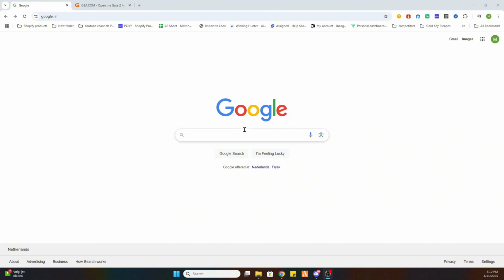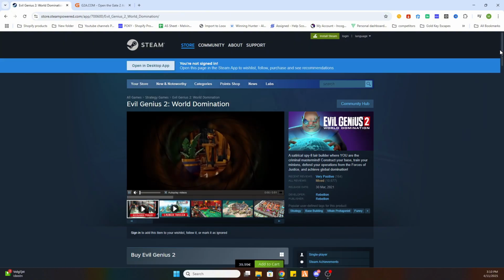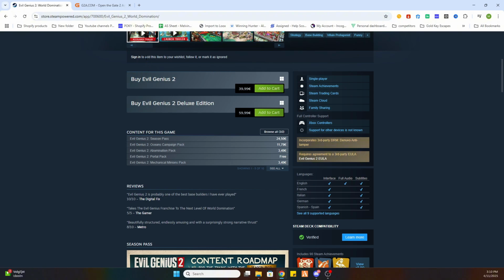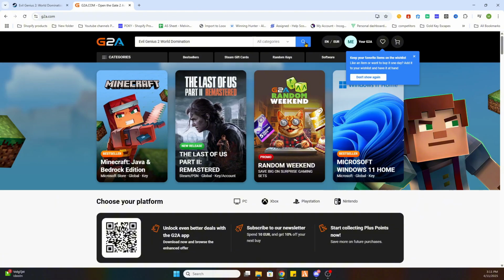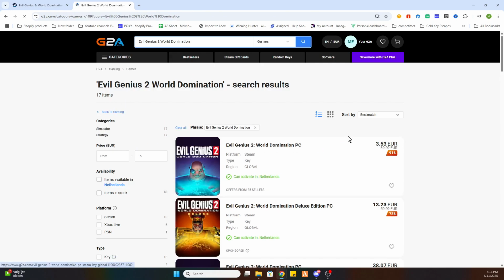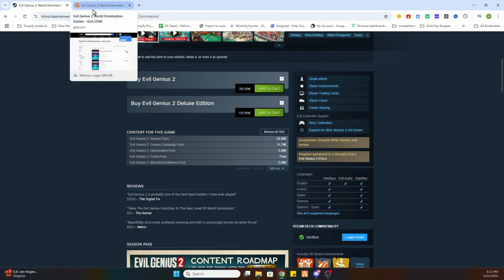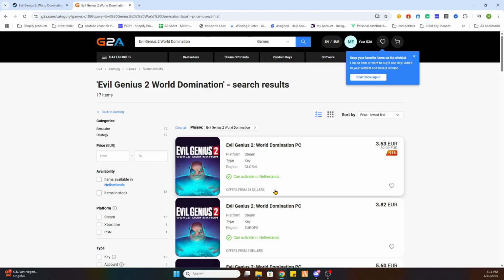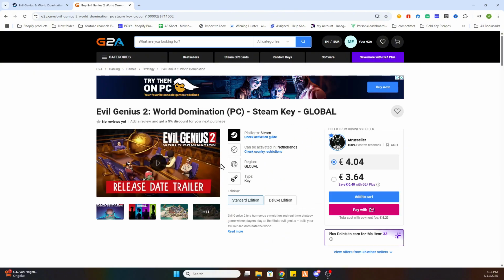How To Download Evil Genius 2 World Domination on PC (Step By Step)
This step-by-step tutorial will show you how to download Evil Genius 2 World Domination on PC, install it, and start playing in just a few minutes. Whether you're using Steam or looking for the best deals on games, we've got you covered.

🔹 Learn how to download Evil Genius 2 World Domination
🔹 Discover how to play Evil Genius 2 World Domination on PC
🔹 See how to install Evil Genius 2 World Domination on PC
🔹 Find out how to download and play Evil Genius 2 World Domination

In this video, you’ll learn how to download Evil Genius 2 World Domination PC game, install and play it smoothly, and get started building your evil empire. Perfect for fans of PC gaming and Steam games.